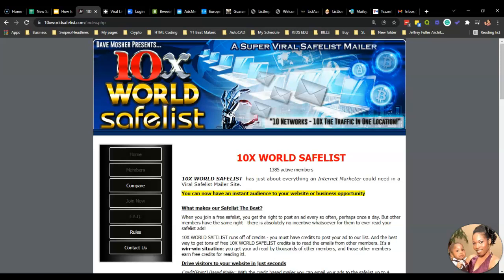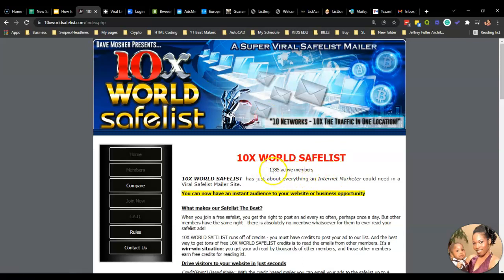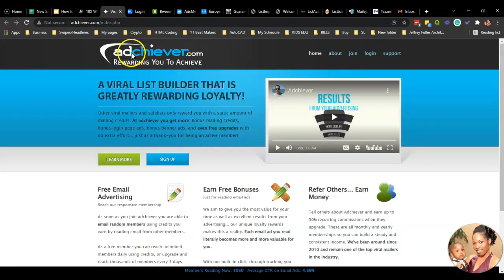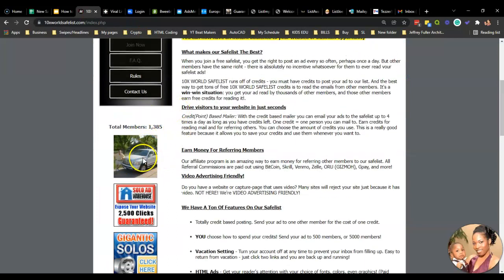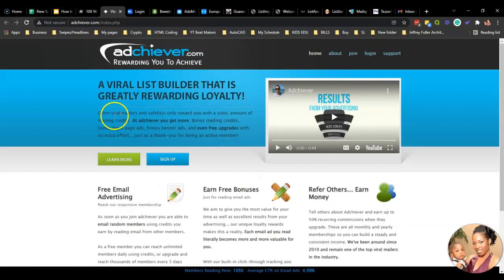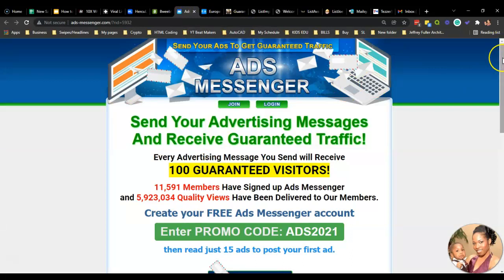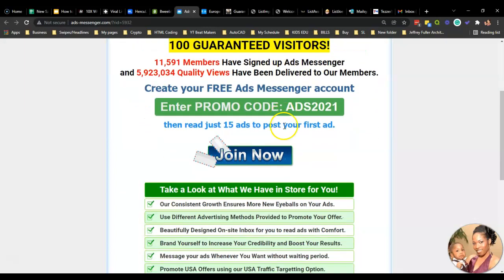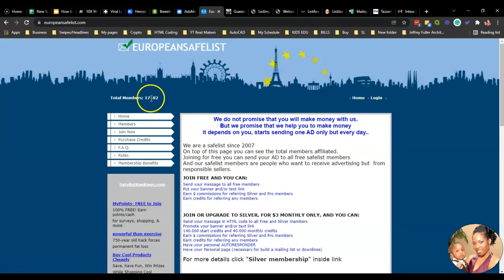Safelists: What is a Safelist with Verlinda Sweeting Part 1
In this video, I will briefly talk about what is a safelist. If you are looking to understand how to use them, I will show you how.

Statements on this page regarding income, lifestyle, and likelihood of success are not a guarantee of what you should expect, nor are they typical of average users or average participants in any other business to which this program may be applied. Some users will make NO MONEY AT ALL with this program. Individual results will vary greatly and in accordance to your input, determination, hard work, and ability to follow directions. Anyone who does guarantee you money, is a scam because not only is it illegal to make such income claims, it's also unethical.

Safelist Marketing: The What, Why & How Behind It (2022)
32 Best Safelists and Free Advertising for Network
Best Safelists (Mailer Sites)
These Are My Top Safe Lists
Best 10 Safelists and Mailers for 2020
Top 10 Recommended Safelists and Mailers
Using Safelists To Your Advantage
Can You Make Money Online With Safelists
How Safelists and Traffic Exchanges are used to GENERATE
Safelists and Email Marketing
Email Marketing
Free mass mailings
safelist marketing
most responsive safelists
safelist email
safelist meaning
free safelists email marketing
safelist directory
europeansafelist
herculist
safelist vs whitelist
How To Safelist Emails
Top Promotional Methods For Safelists
7 Safelists and Traffic Exchanges ideas
How To Make Safelists Work For You
Safelist Marketing Tactics
Safelists Work, Here are My Results
What is Safelist Marketing and should you use Safelists?
Safelisting Tips to Ensure You Receive Important Emails
Working with Safelist
Safe lists that work to Generate Income for You
‎10 Email Marketing Tips
Using Safelists
Email Safelist
Safelists: An Affordable Marketing Option Or a Huge Waste of Time
Safelist Secrets
Simple, Reliable & Unlimited - Email Marketing Solution
The Best Value in Email Marketing Tools
Opt in mailing lists and Safelists
Safelist marketing is so underestimated
300 Free To Join Safelist Directory
What Is a Safelist?
What is an Email Safelist and Why is it Important?
How to Use Safelists
Why Traffic Exchanges And Safelists Don't Work For YOU
My Top 5 Safelist/Mailers in 2022
Top Best Safelists and Mailers
Simple, Reliable & Unlimited - Email marketing